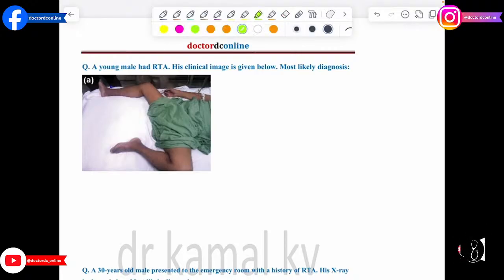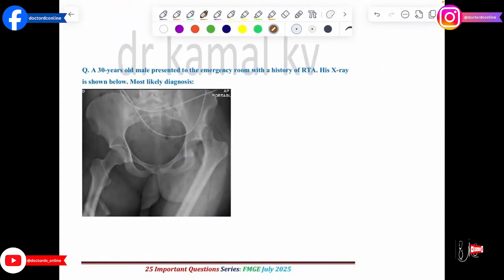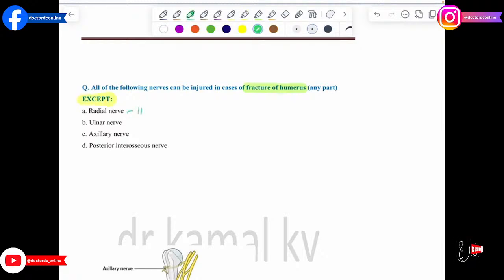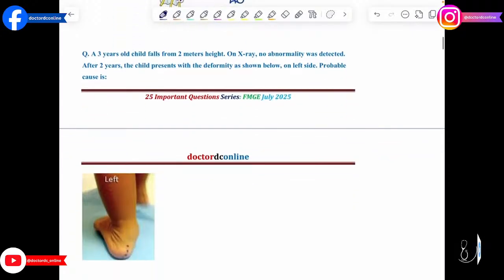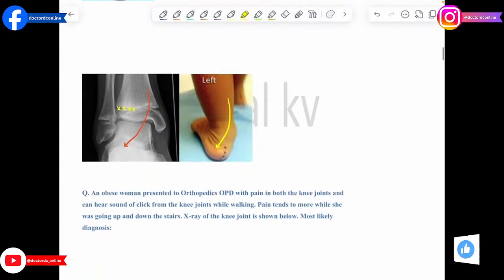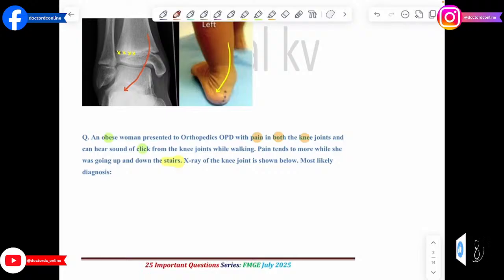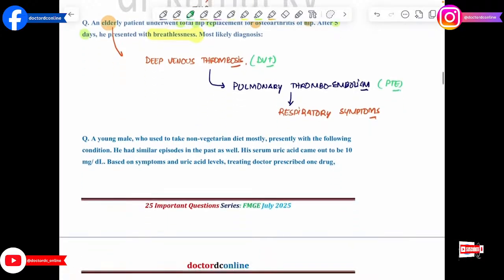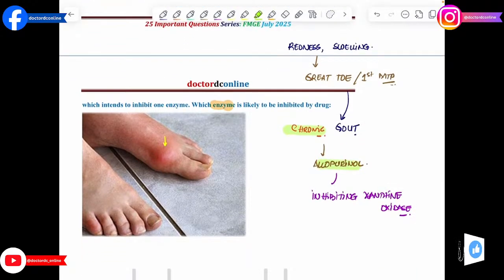FMGE July 2025 – Orthopedics PYQs | High-Yield Revision Before Exam!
LIVE FMGE PYQ Orthopedics Class – Don’t Miss Out!

The FMGE Exam on July 20, 2025 is almost here — and we’re going live with a high-yield crash course on Orthopedics Previous Year Questions (PYQs)!

In this power-packed session, you’ll get:
✅ Must-know PYQs from the last 5 years
✅ Concepts frequently repeated in FMGE
✅ Quick tricks to retain important facts
✅ Clinical MCQs + conceptual clarity
✅ Time-saving strategies and last-minute tips

🦴 Whether it’s fracture healing, bone tumors, joint disorders, or traction techniques, we’re covering everything you need — with focus on what actually gets asked.

📅 Live Class Date: Before July 20, 2025
📍 Topic: Orthopedics PYQs for FMGE
🕘 Join us and revise smarter, not harder!